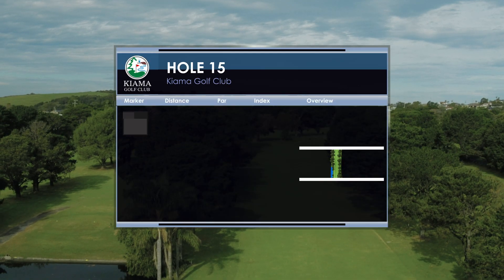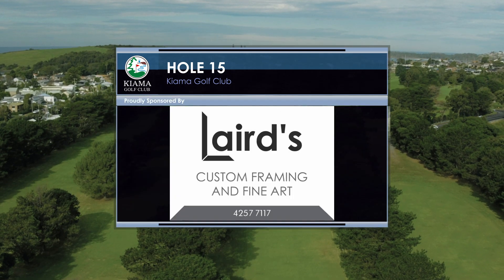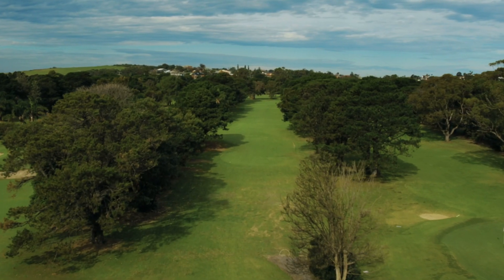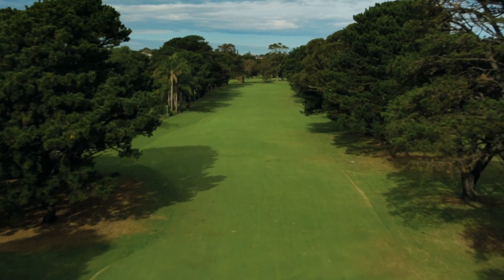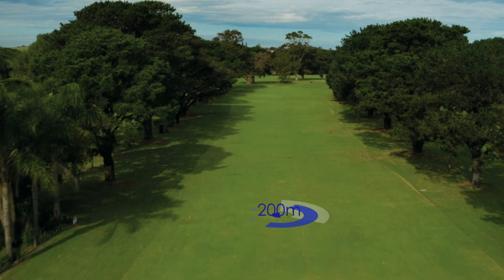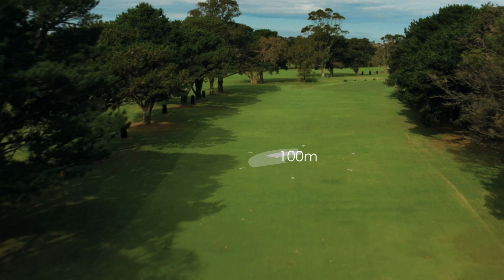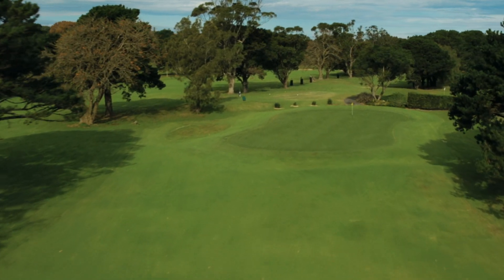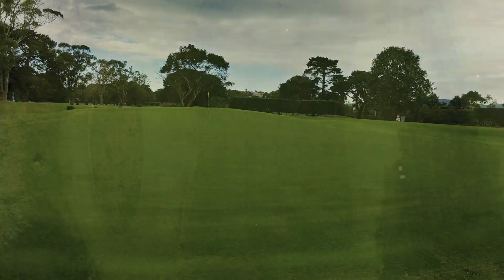Kiama Golf Course Drone Flyover Tour – Hole 15